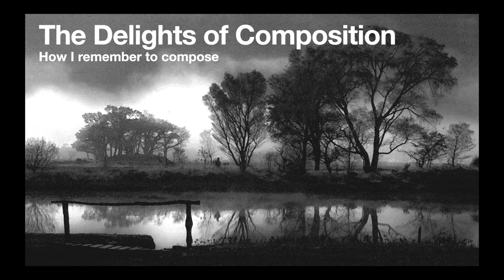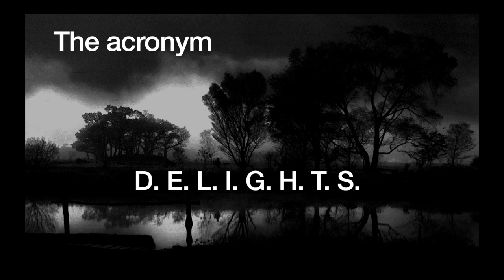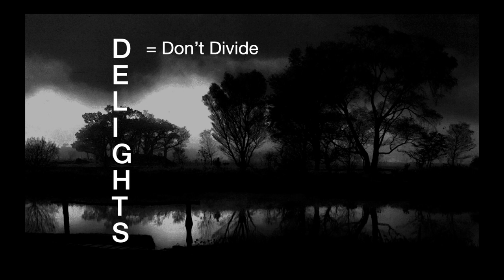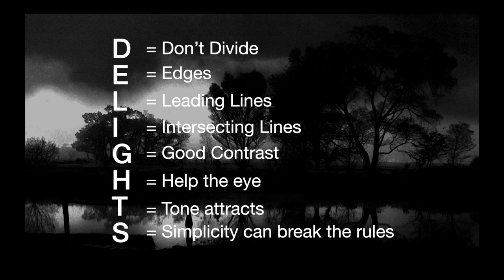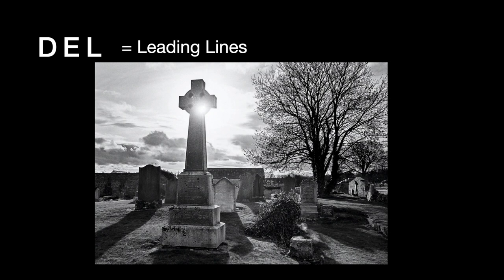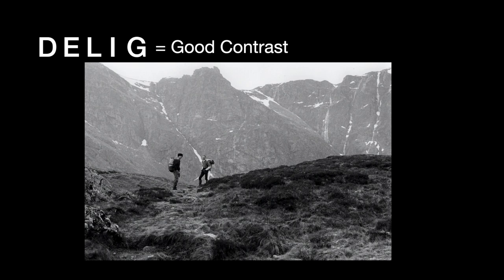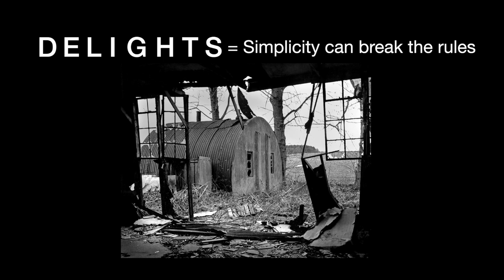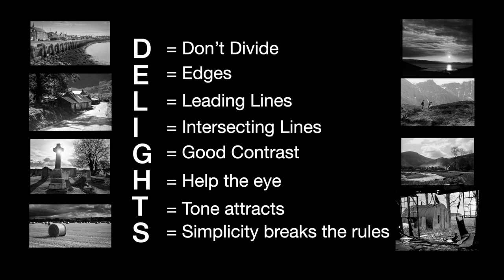The Delights of Composition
Here I talk about composition. It's such an important part of photography but is rarely described or simplified in such a way that we can remember it. In this video I talk about, and describe with photographs, an acronym that helps me with my composition. I hope it is helpful to you.